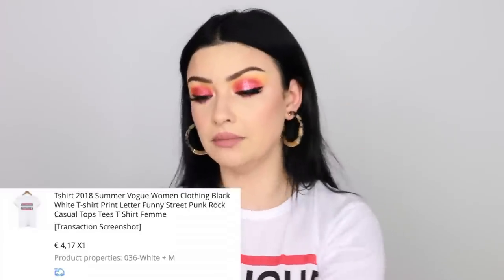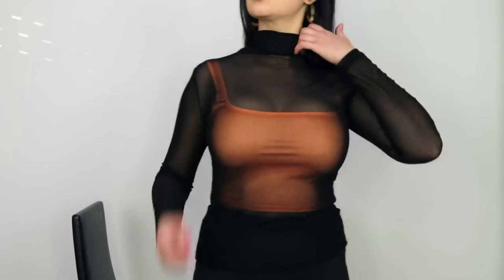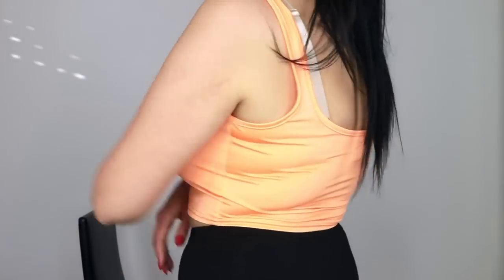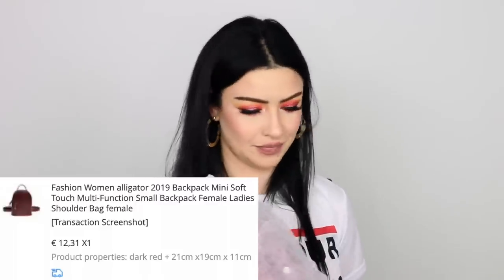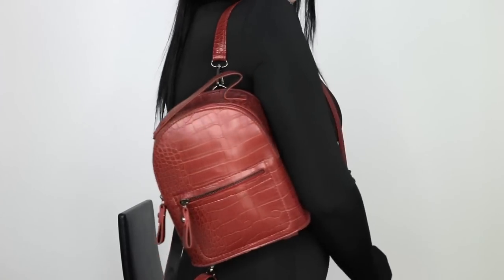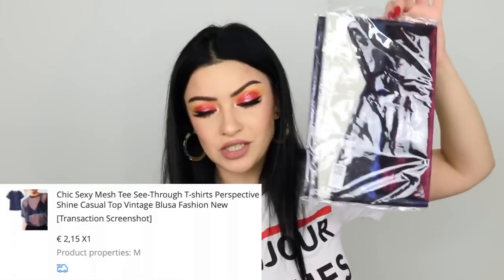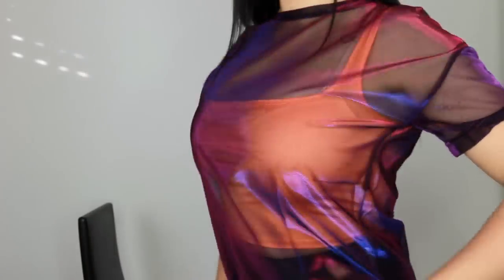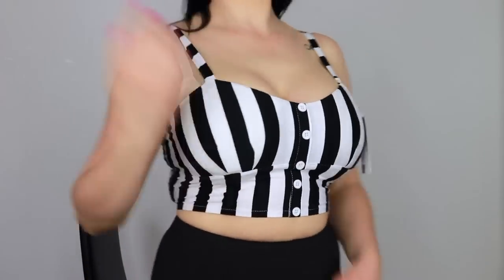HUGE Aliexpress Clothing Haul | Try On Style | v e r a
☆ Open me! ☆

☆ Check out Rakuten for cash back ☆
Get $10 bonus for signing up via my link and follow the instructions 🤑
If you'll get a bonus, I'll get a bonus too!!

When you shop at Aliexpress and you activate Rakuten, they will give you 2.75% Cash Back of your entire purchase, get those coins sis 🤩

Hi cuties 😘 as I promised, today I have another AliExpress Haul this time I found some cute clothing items and I have to say that I’m happy with the most of the items I got.
Let me know what is your favorite item from this haul, mine is the cute wooden bag 😍

• Items mentioned

Clip in Hair Extension

Women's Long Sleeve Sheer Top

Crop Top

Crop Top Women Camis Halter Top

Summer Dress Women Chic

Small Backpack

Wedges Shoes Woman Sandals

New Shoes Women Fashion Sneakers

White T-shirt Print Letter

Hand Woven Round Bag

long dress Women lace ruffle 2 piece maxi

Backless ruffle women white dress

 Off shoulder strap chiffon summer dresses

Mesh Tee See-Through T-shirts

Off Shoulder Lace Blouses

long sleeve zipper high neck crop tops shorts 2-pieces

Push up tape bra

Summer Plaid Bodycon Dress

Long Dress Bridesmaid Multi Way Wrap

All the products shown in this video are purchased with my own money!! All my opinions are my own and 💯% honest.